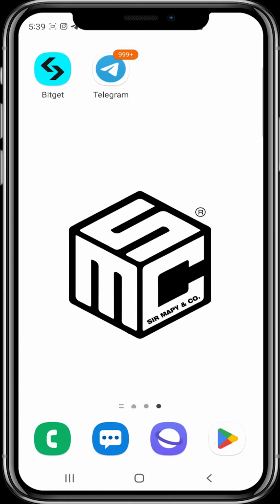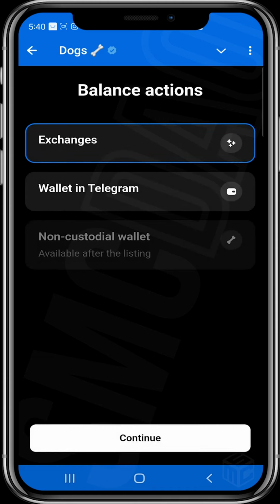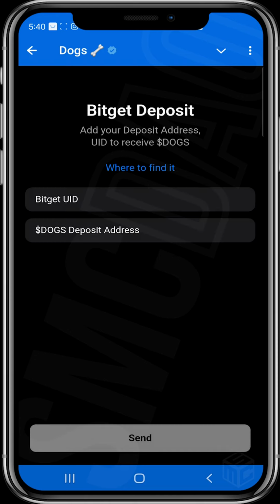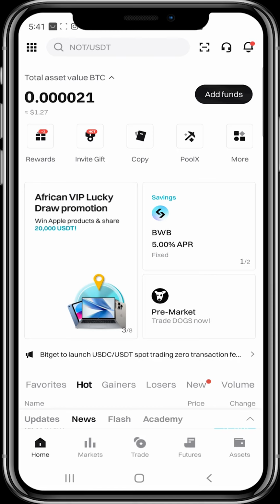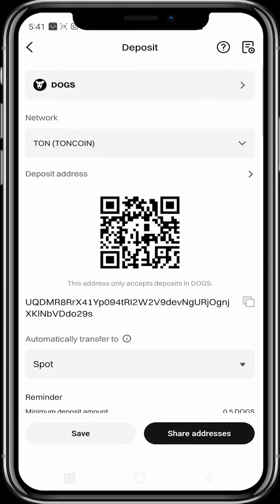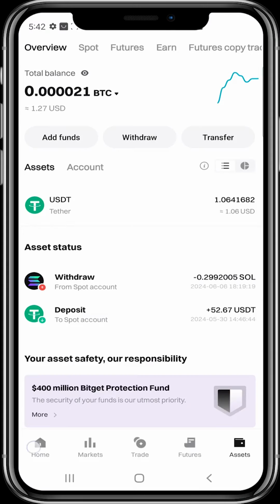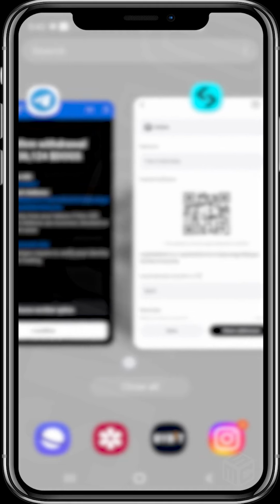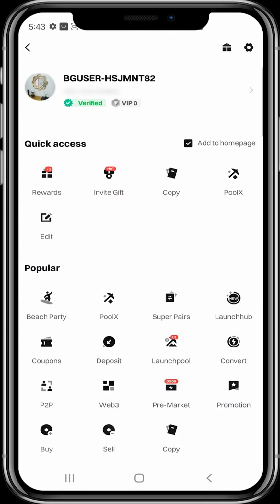How To Deposit Your $Dogs Allocation To The Bitget Exchange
WikiCat Contract Address (CA):
0x6ec90334d89dbdc89e08a133271be3d104128edb

Summary:

(0:00) – Introduction
Welcome to the tutorial for those who participated in the Dog's airdrop.

(0:08) – Purpose of the Video
How to move your allocation to the BitGet Exchange due to the upcoming Dog release on August 20th, 2024.

(0:22) – Start the Process
Open the Telegram app and navigate to your Dog's account.
Tap on "Deposit to Exchanges" and select "Continue."

(0:36) – Select Exchange
Choose from OKX, ByBit, or BitGet. The tutorial focuses on the BitGet Exchange.
Tap on "Send."

(0:49) – Create or Access a BitGet Account

(1:01) – Provide BitGet UID and Dog's Deposit Address
Obtain your BitGet UID by navigating within the BitGet app.
Copy your UID and paste it into the Dog's Telegram account.

(1:32) – Get Dog's Deposit Address
Navigate to "Assets" → "Deposit Crypto" → Search for "Dogs."
Copy your deposit address and paste it into Telegram.

(2:19) – Confirm and Send the Information
Verify your details (UID and deposit address).
Tap "Send" to begin the deposit process.

(2:30) – Verify Information
Double-check your UID and deposit address to ensure accuracy.

(3:00) – Complete the KYC Process
Make sure to complete the KYC process for verification, or you might face restrictions on withdrawals or trading.

(3:43) – Final Steps and Conclusion
After verifying your account, you can deposit or trade using the BitGet exchange.

(4:02) – Outro